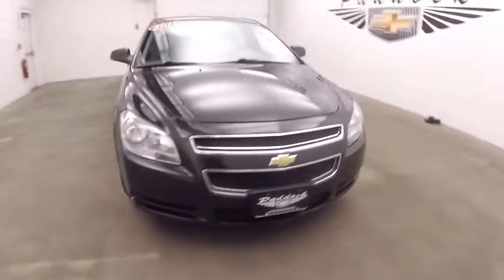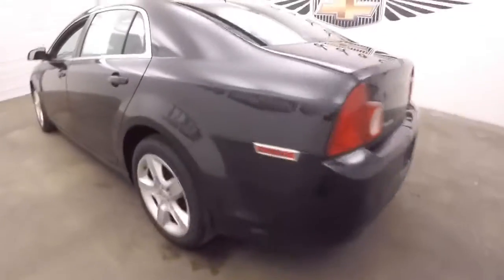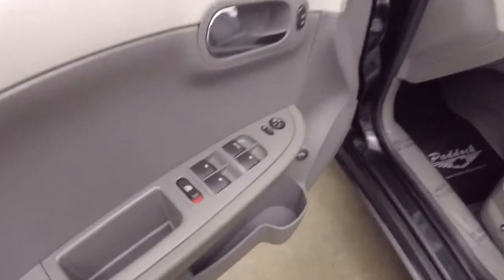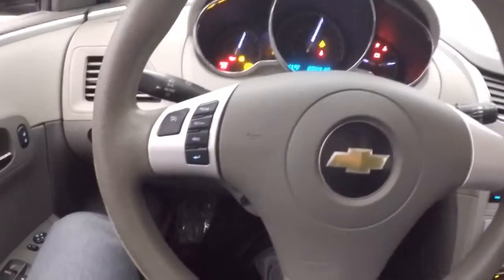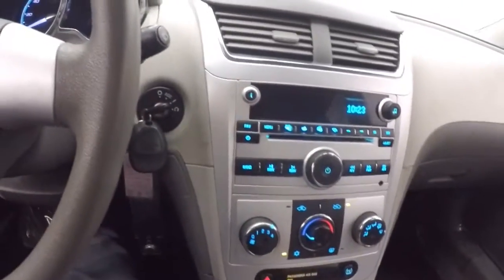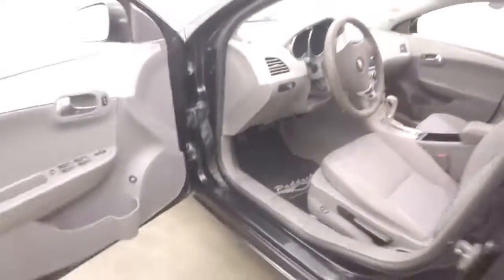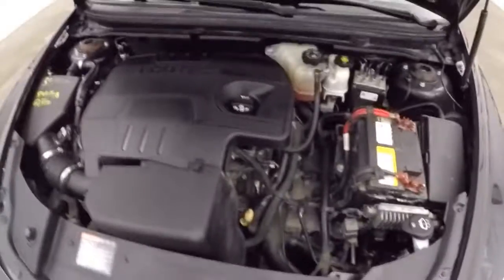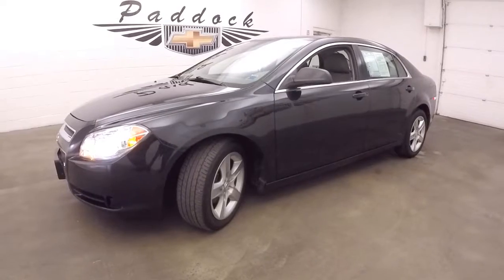70763A Used Malibu